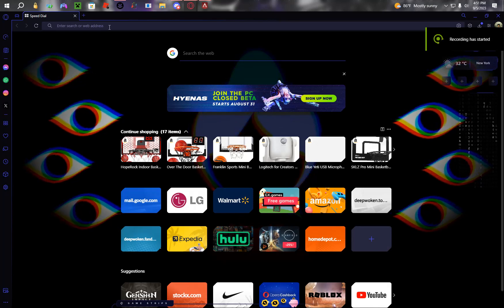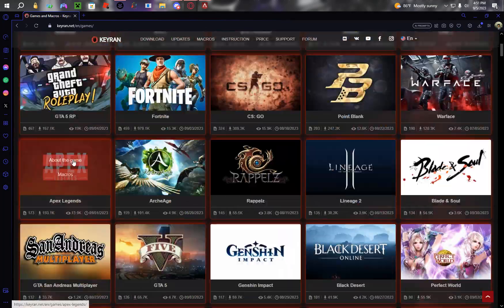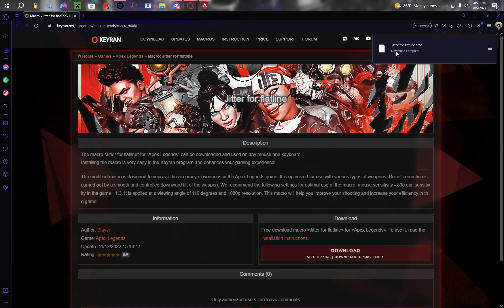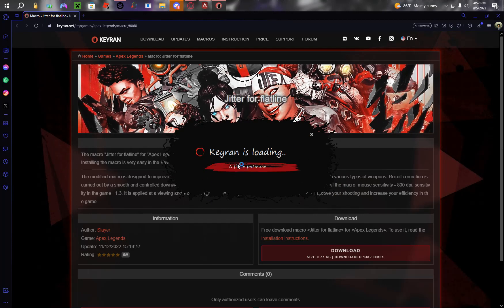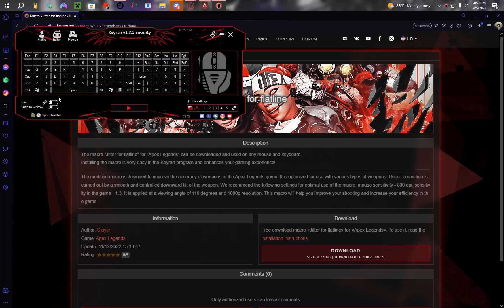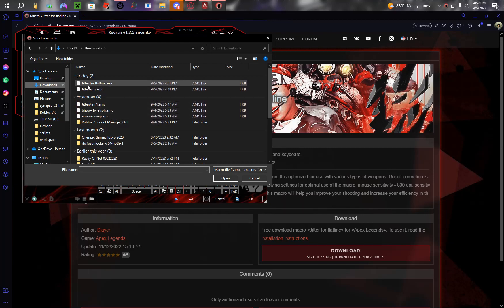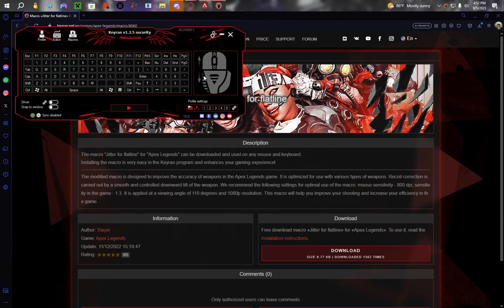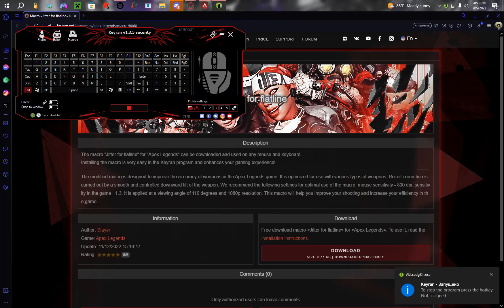KeyRan Macro Tutorial